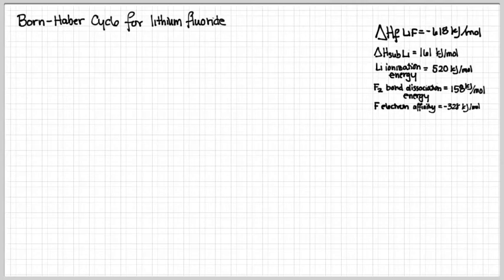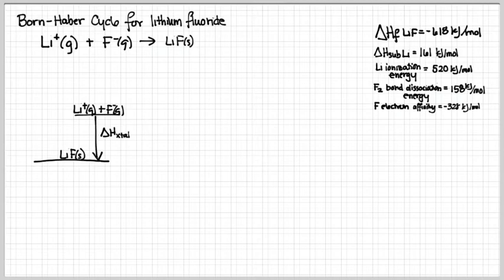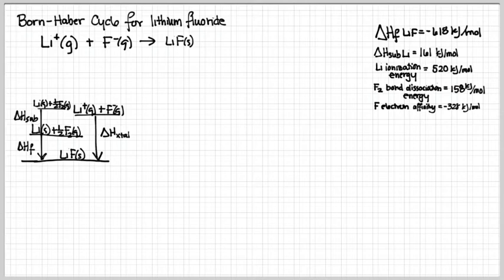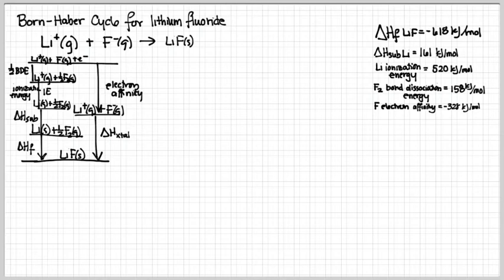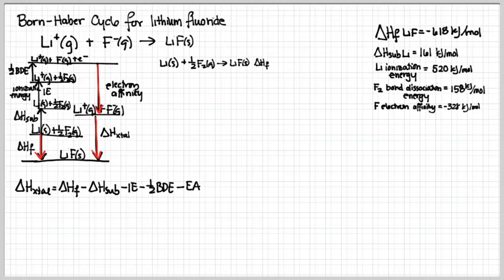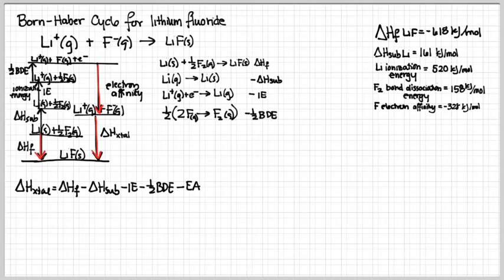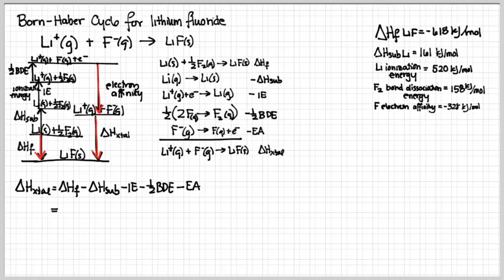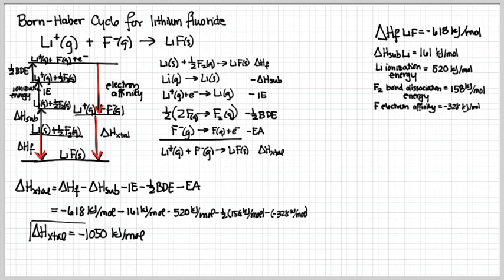Solids: Born-Haber Cycle for LiF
We use a Born-Haber cycle to determine the lattice enthalpy for the formation of lithium fluoride. Lattice enthalpy is the enthalpy change associated with two gas phase ions becoming a crystalline solid. The Born-Haber cycle is an algorithm or problem-solving method that is a special case of Hess's Law. Because the thermodynamic qualities are state functions, we can calculate the lattice enthalpy--which is difficult to measure--from quantities that are known or easier to measure. As a result, the lattice enthalpy is considered an experimental quantity and can be compared to the value calculated by various theoretical models such as the Born-Mayer equation. Here is my video calculating the lattice energy using the Born-Mayer equation